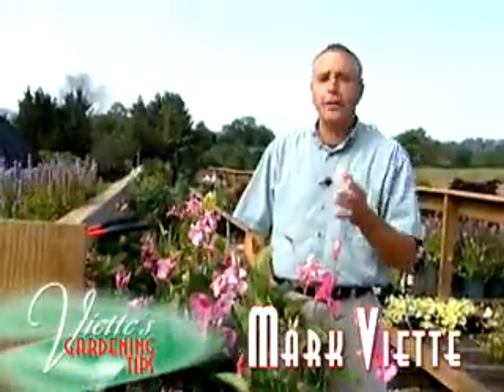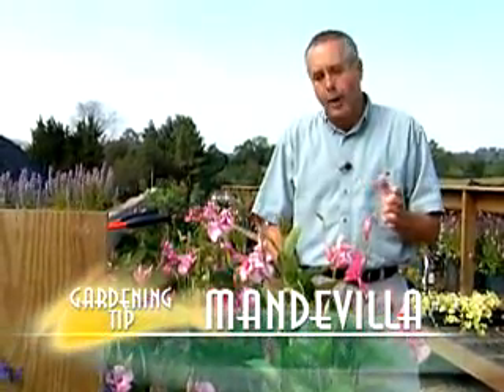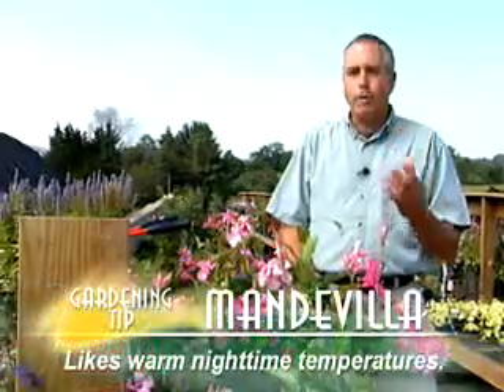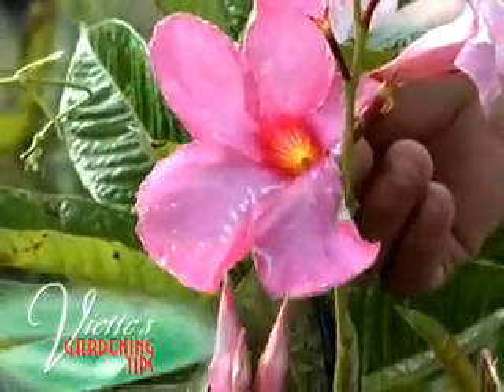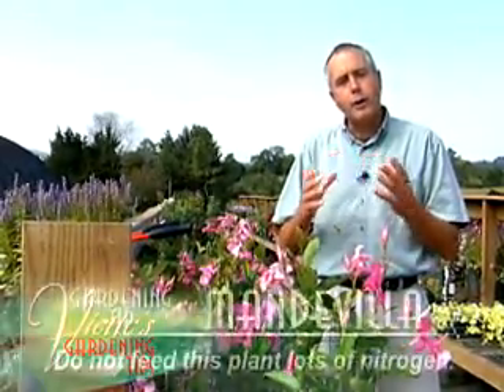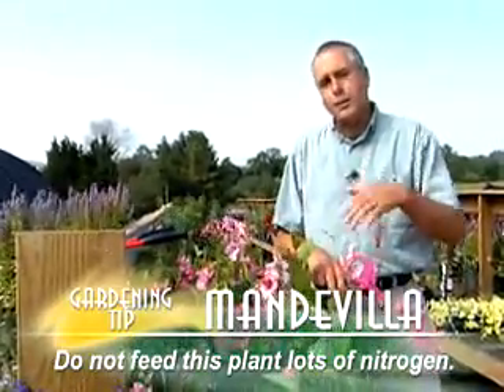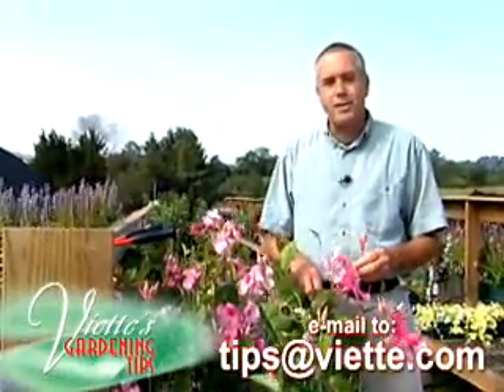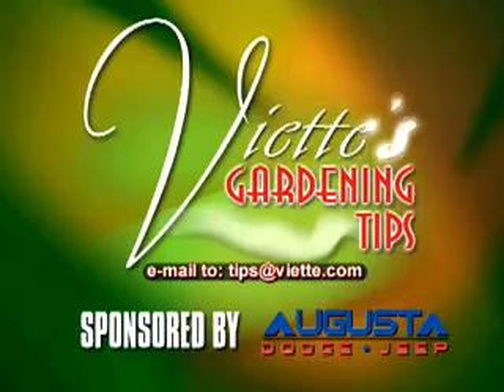Mandevilla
Mark Viette learns about how to keep Mandevilla plants blooming the best.